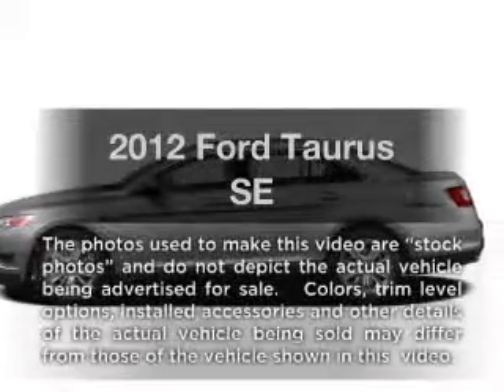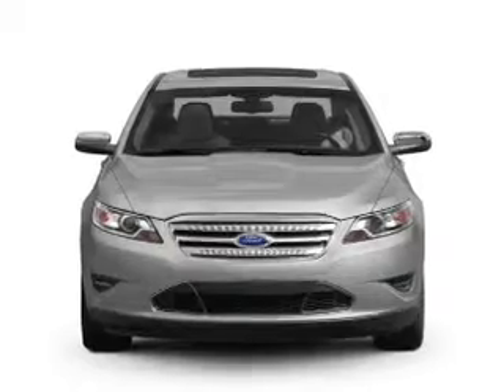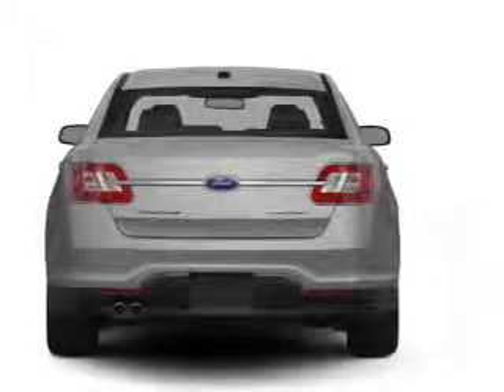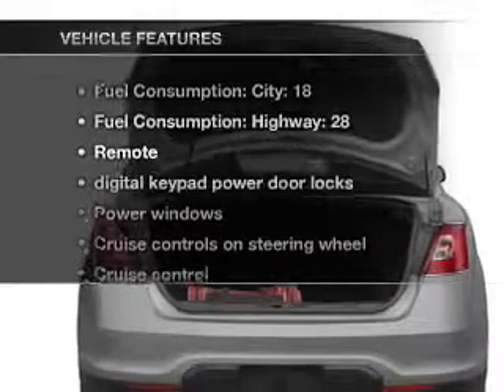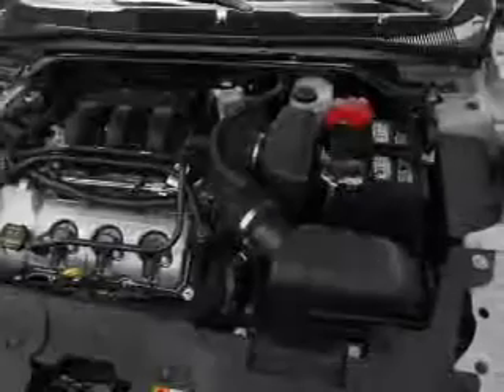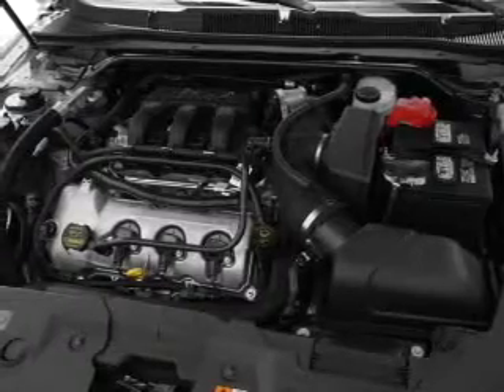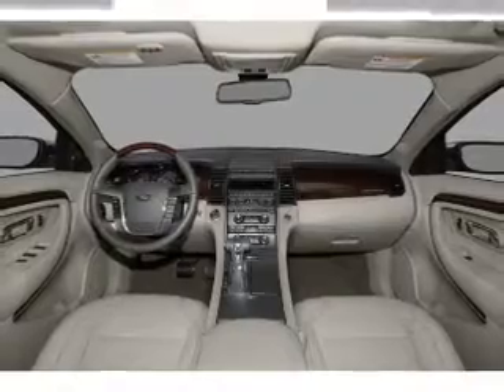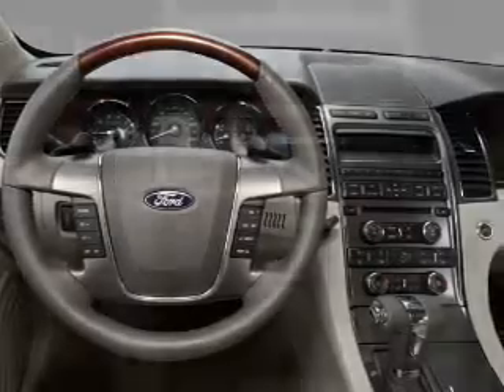2012 Ford Taurus - SMYRNA GA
Year: 2012
Make: Ford
Model: Taurus
Trim: SE
Engine: 3.5 liter 6 cylinder 24 valve
Transmission: 6-Speed Automatic
Color: Black
Mileage: 5
Address:
3860 S COBB DR SE